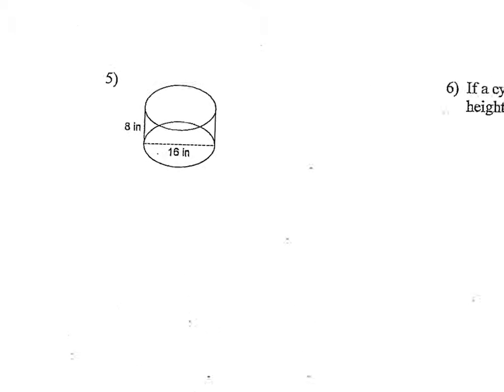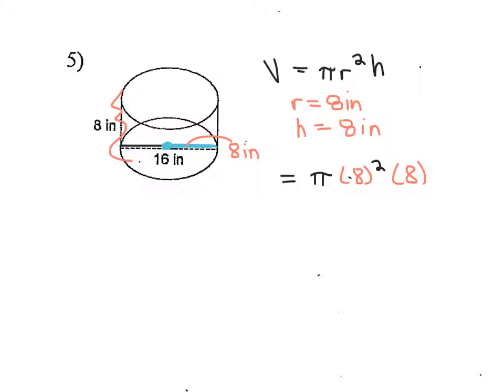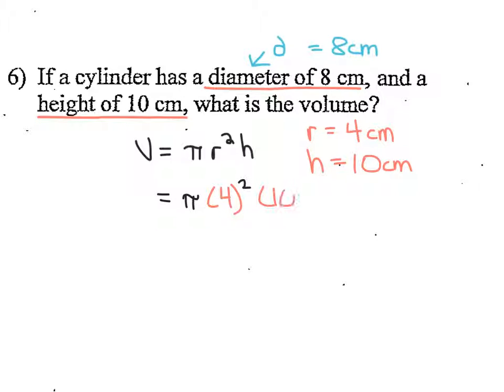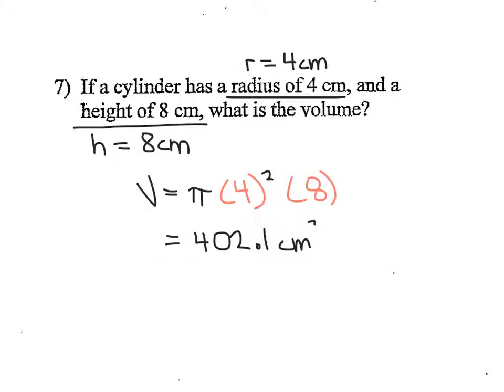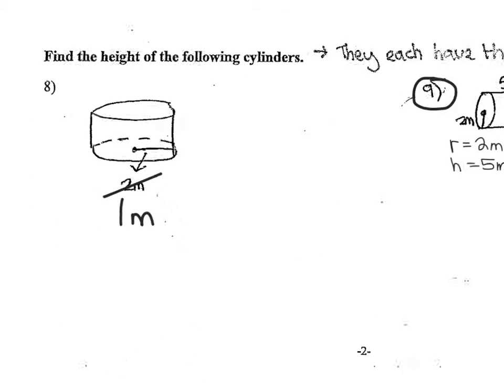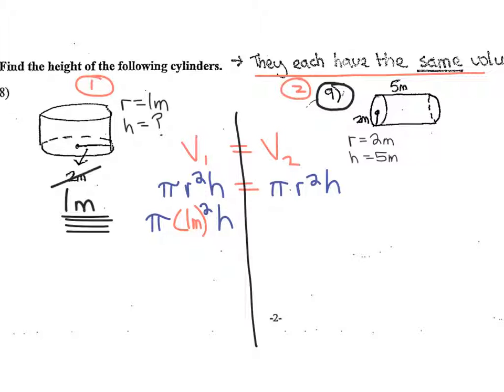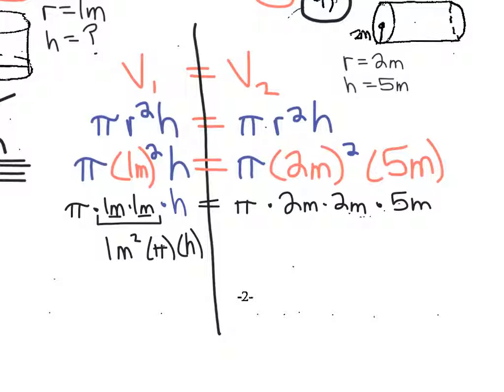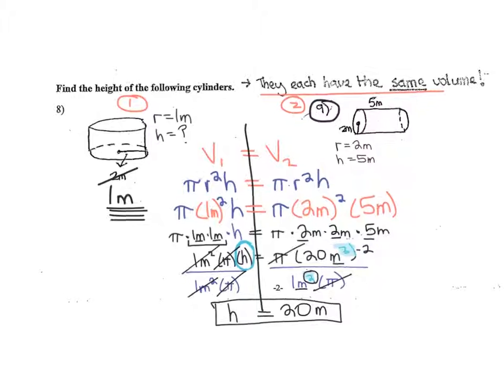CYLINDER Notes 2